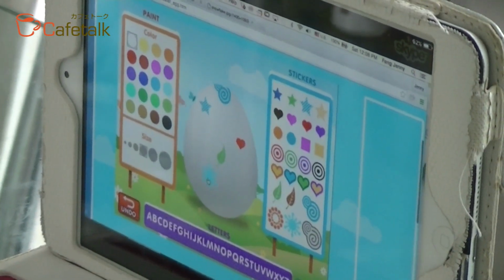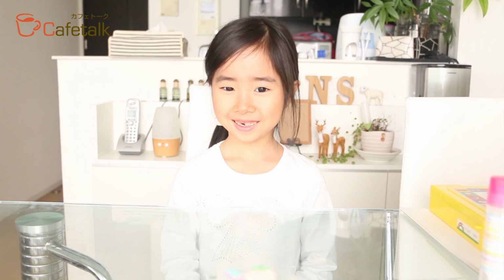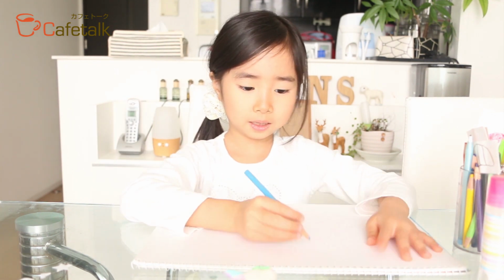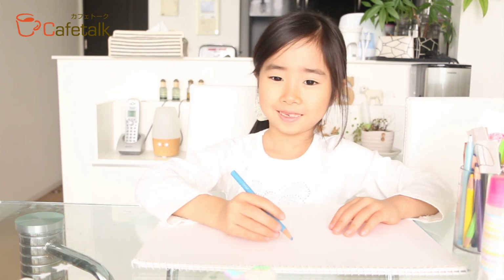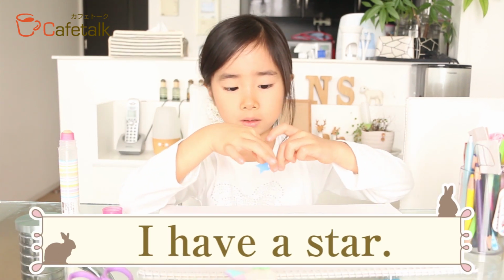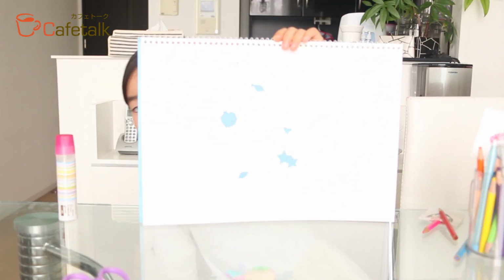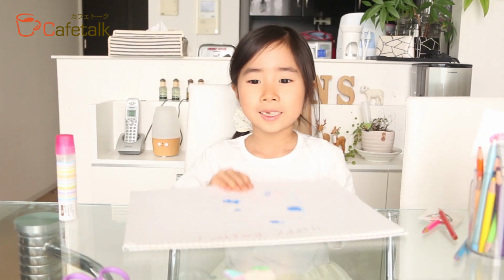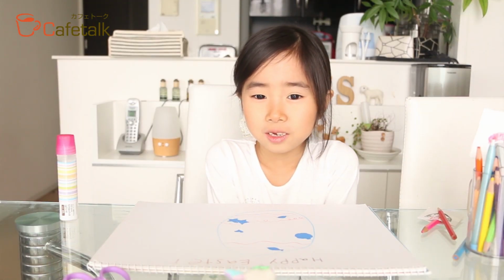【イースターエッグを作ろう！】 Cafetalk #8 | オンライン英会話レッスン easter egg making ☆ Saaaaaya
今回はイースターエッグを作りながら英語レッスンしました☆

【カフェトークとは？】
「いつもの生活に世界のスパイスを」をコンセプトに、
世界中の講師からオンラインレッスンが受講できるサービスです。

英会話やフランス語といった語学レッスンから、音楽・アートなどの習い事や趣味まで、ユニークなオンラインレッスンがたくさんあります。